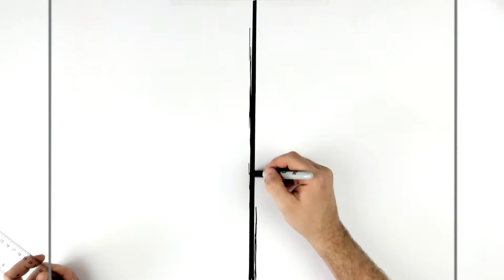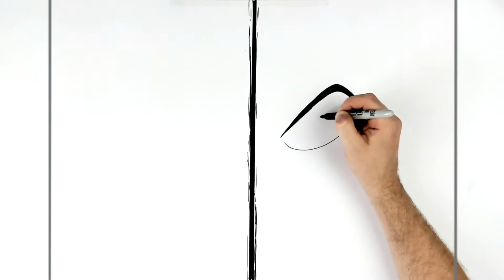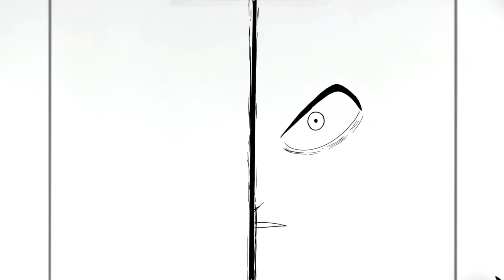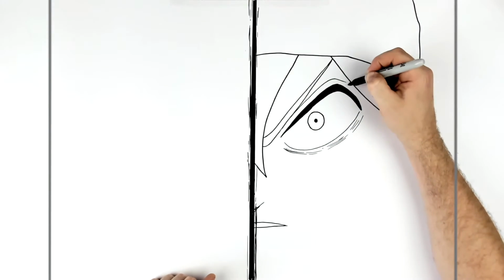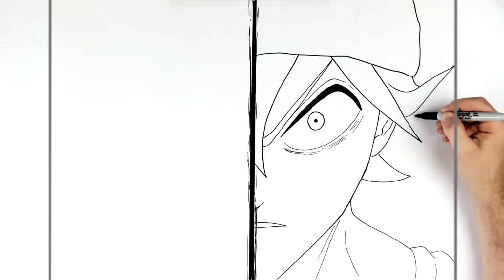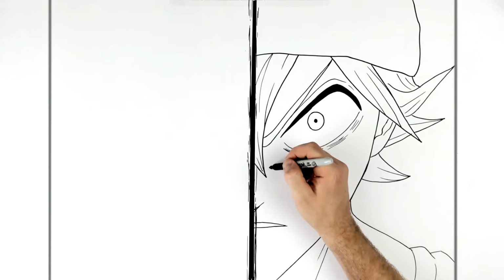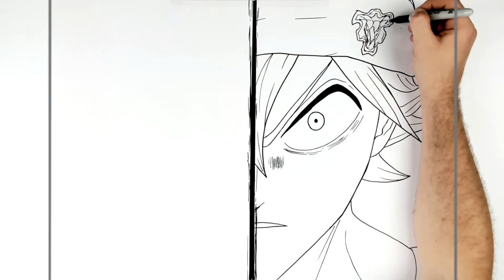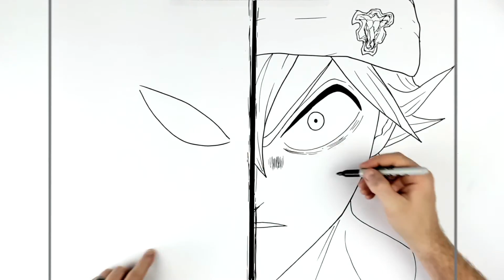How To Draw Asta/Liebe | Step By Step | Black Clover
Learn How To Draw Asta/Liebe Step By Step Black Clover